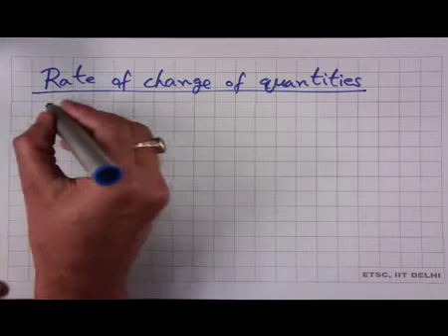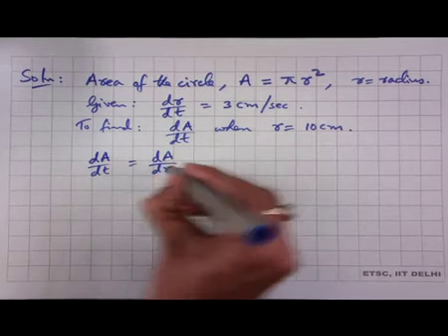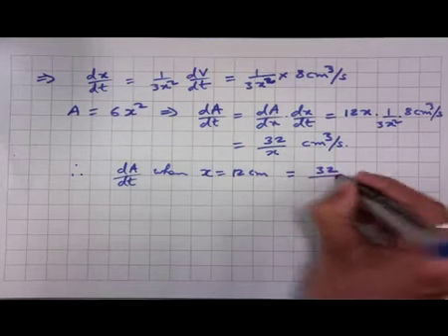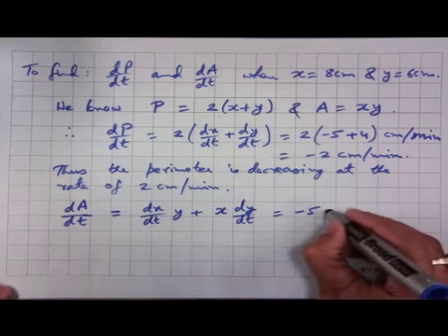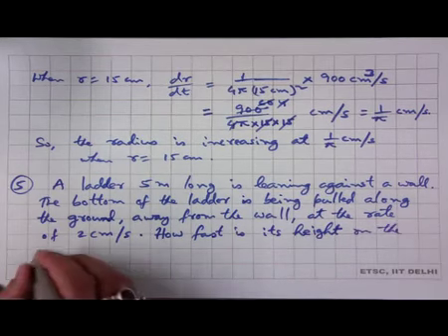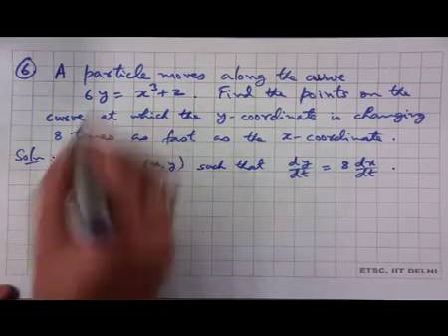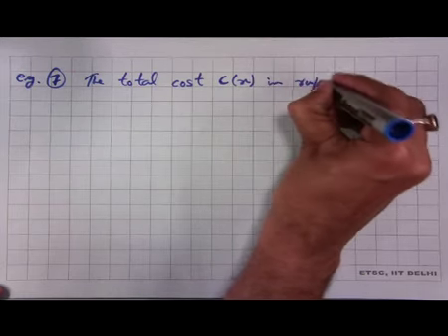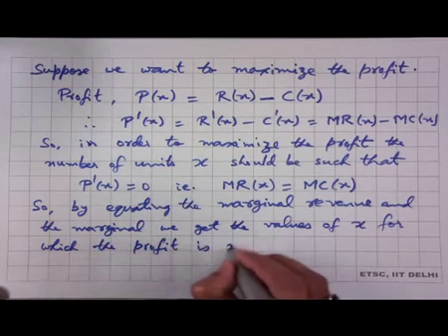Mathematics Class 12 Unit 06 Chapter 10 Derivatives L 10/12